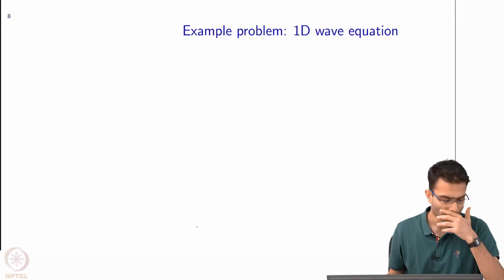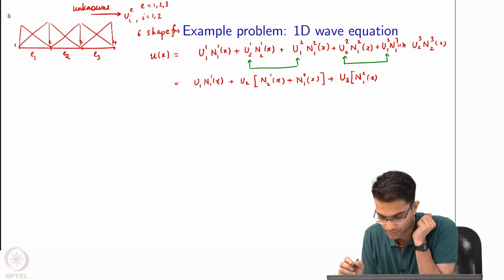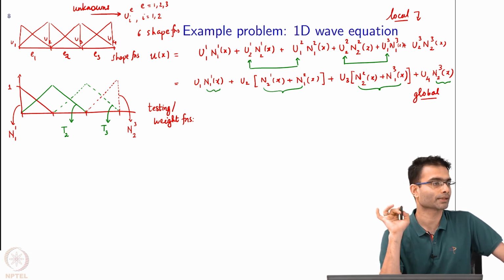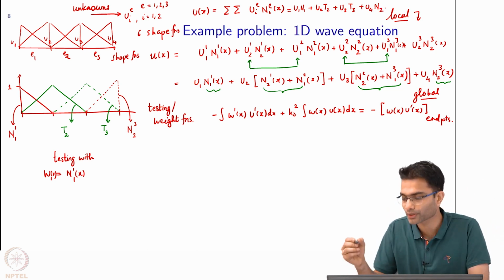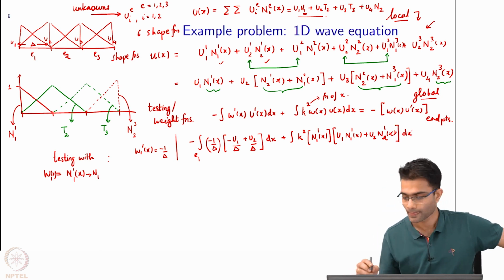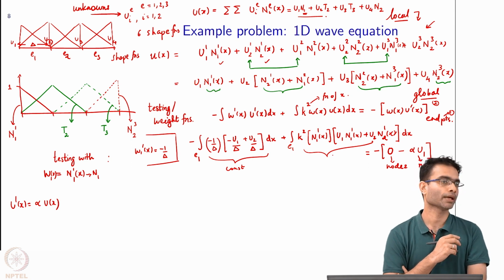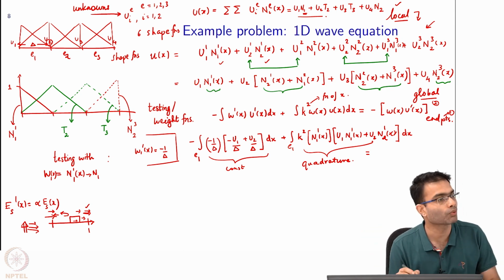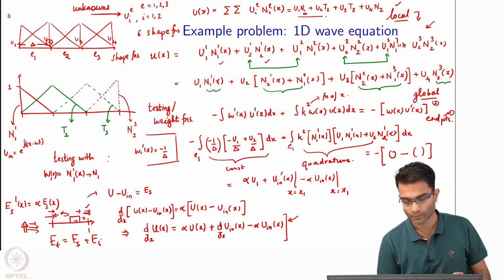1D Wave Equation: Basis and testing functions